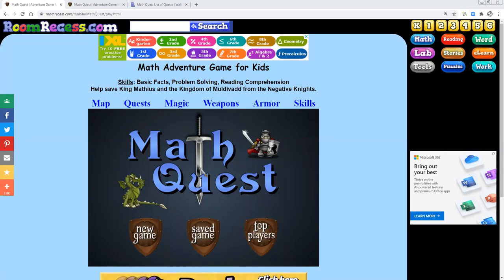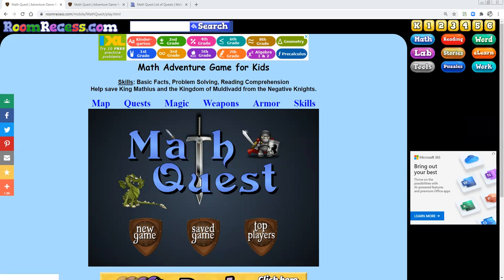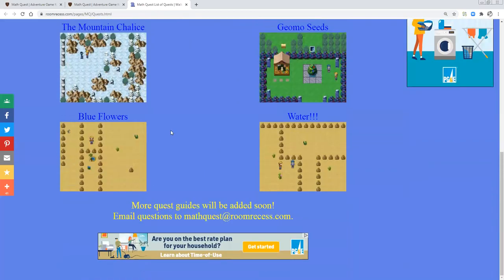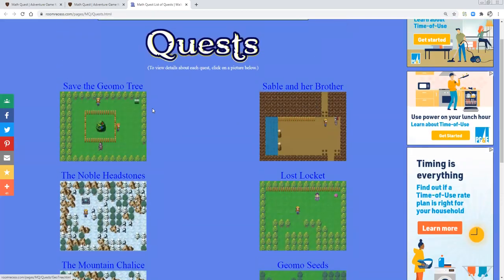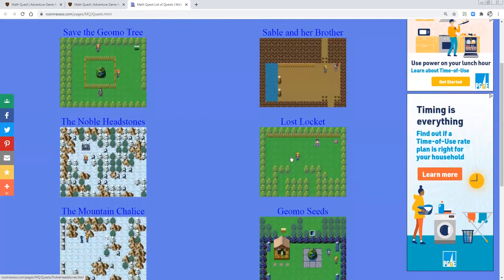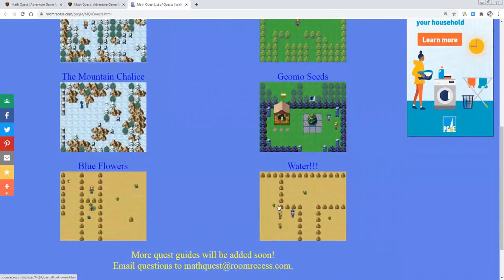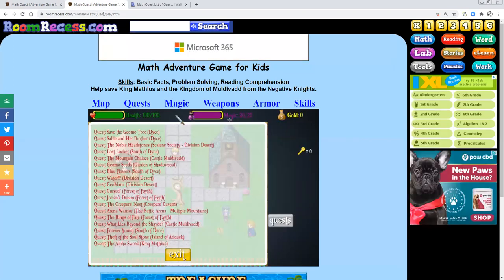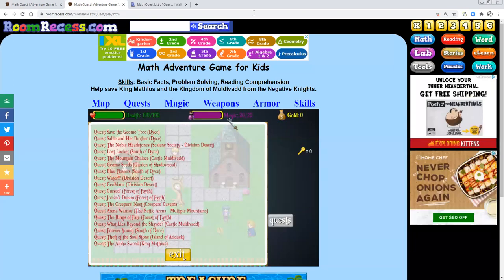Math Quest - Quest Guide - Introduction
Sorry for the trash quality of my video I recorded it using Zoom lmao.